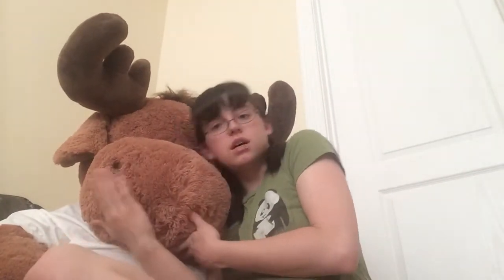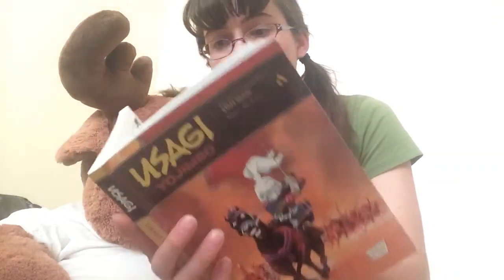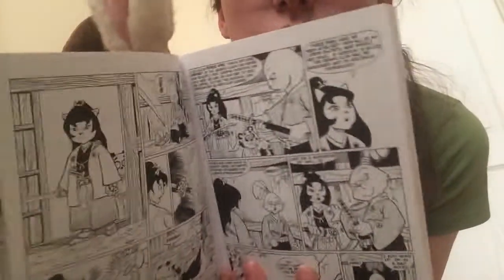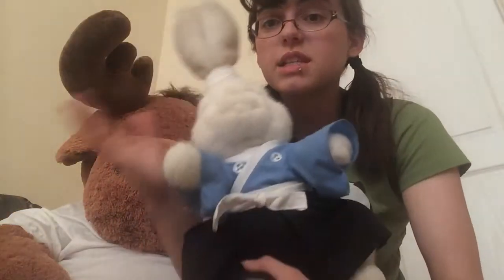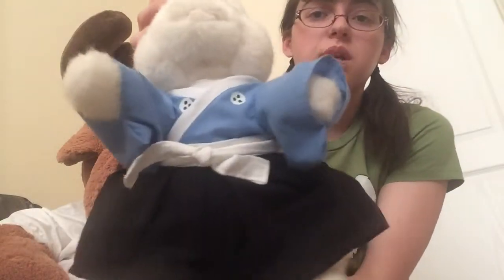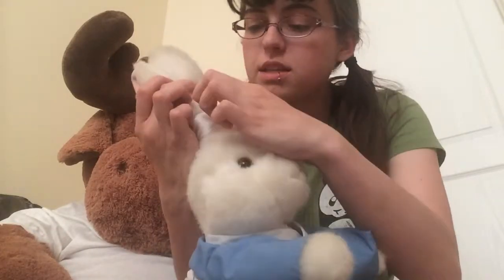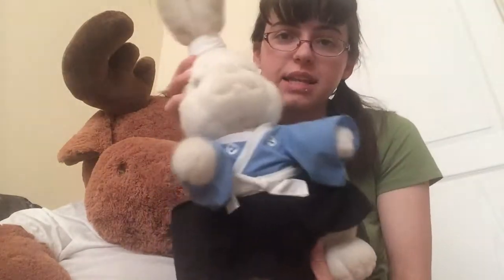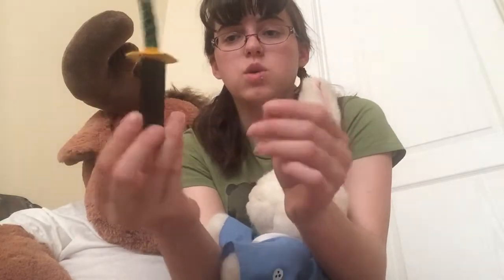Usagi Yojimbo Plushie